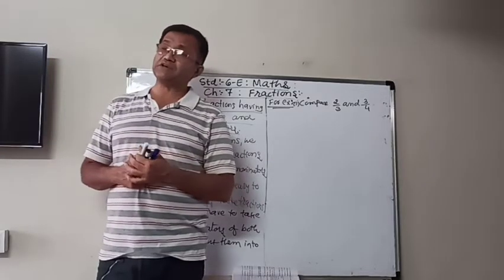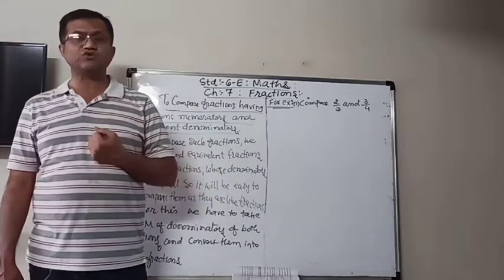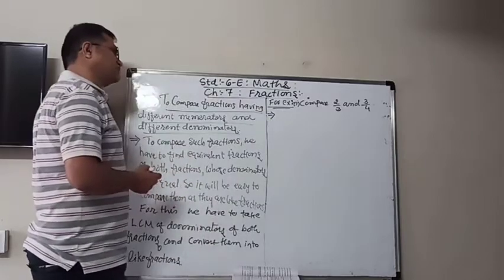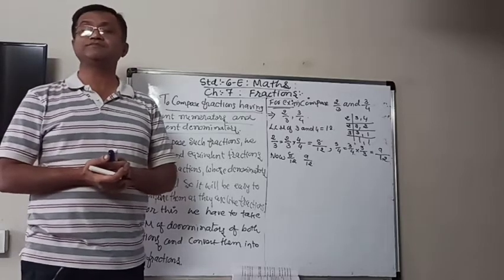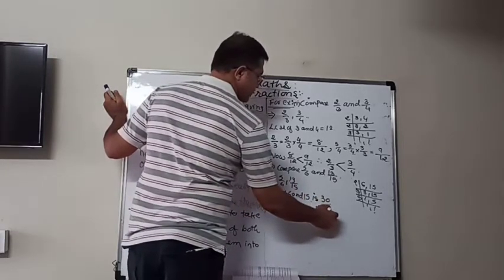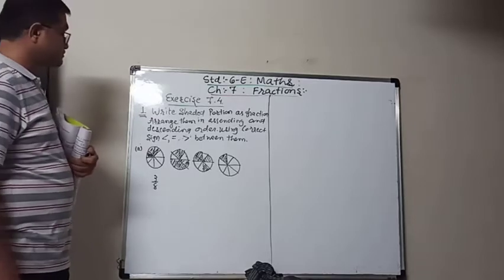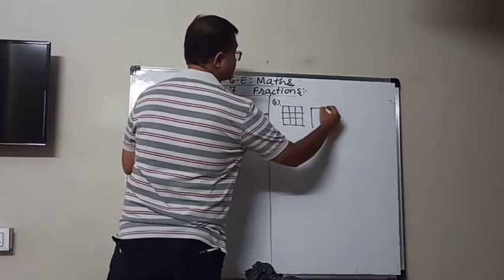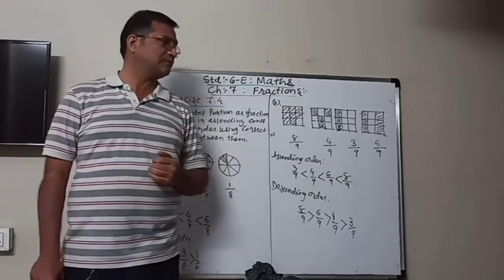STD6-E MATHS CHAP-7(VIDEO-11)